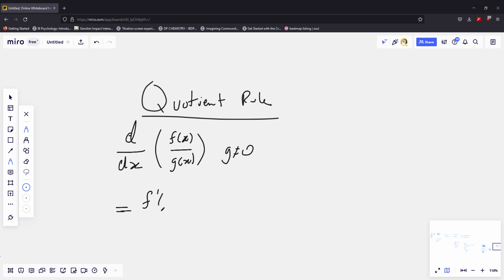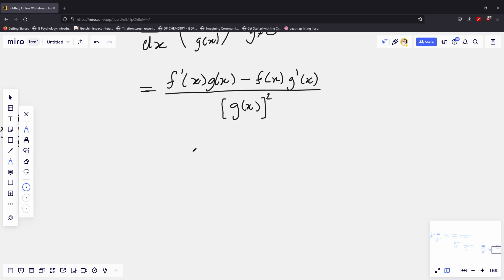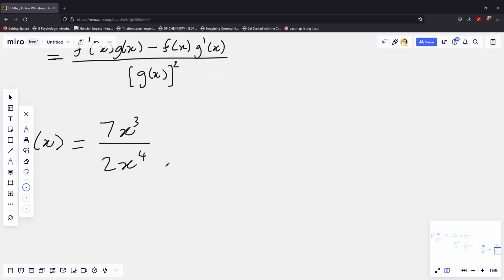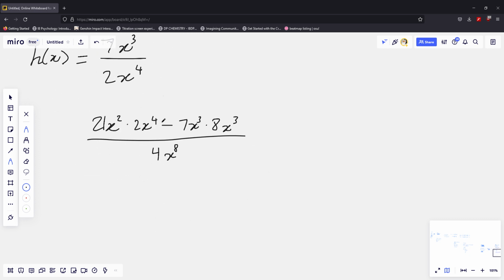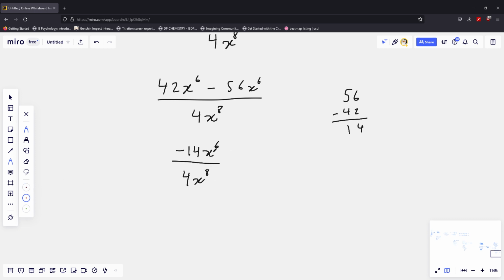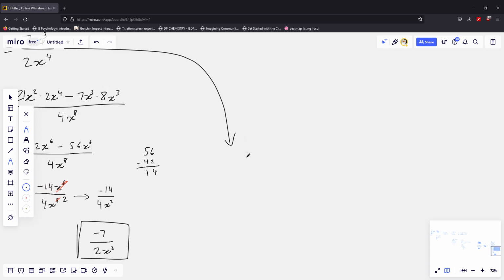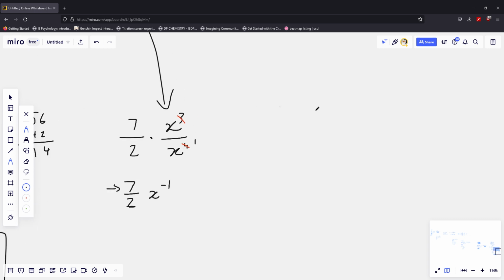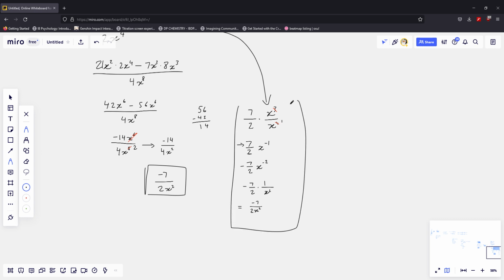quotient rule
hey hey its the rule nobody likes